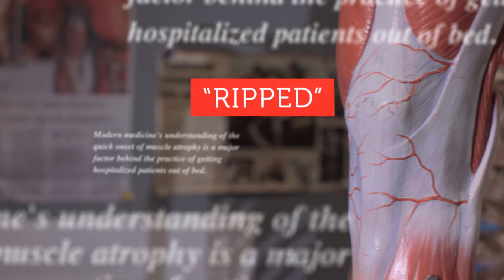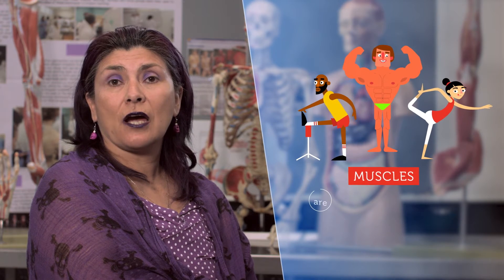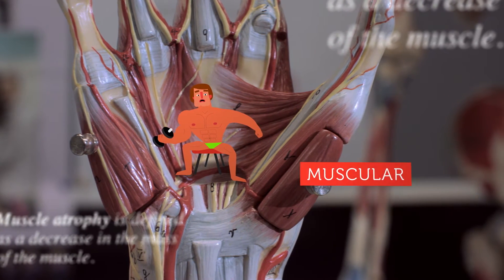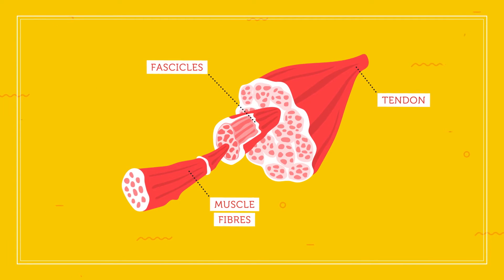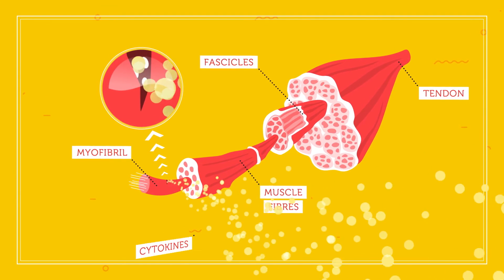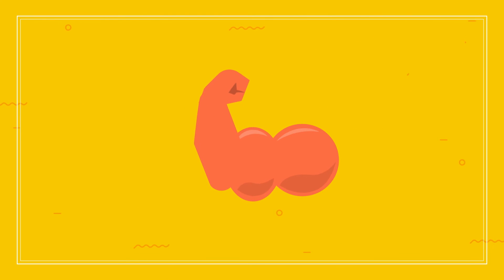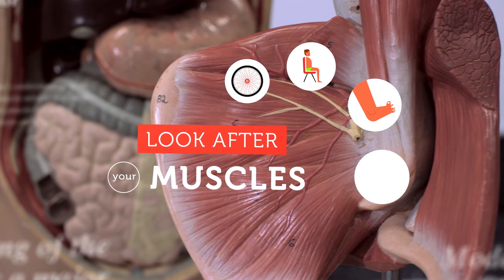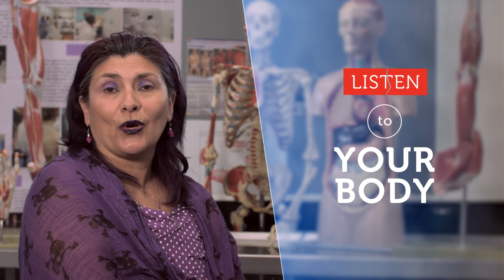How do your muscles grow? | RMIT University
Dr Claudia Diaz explains how your muscles grow.